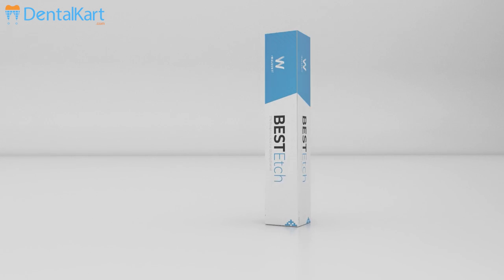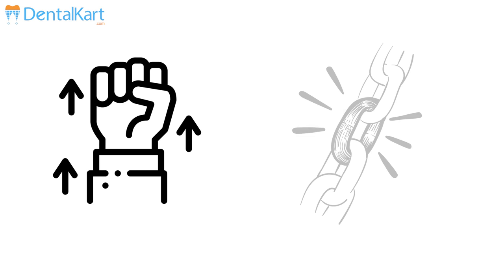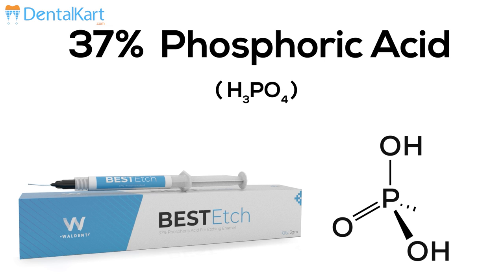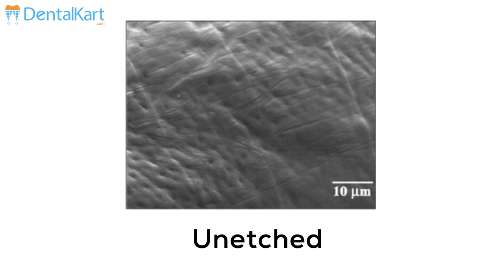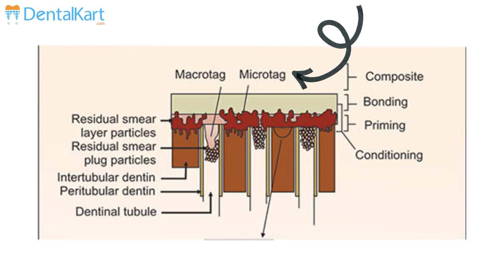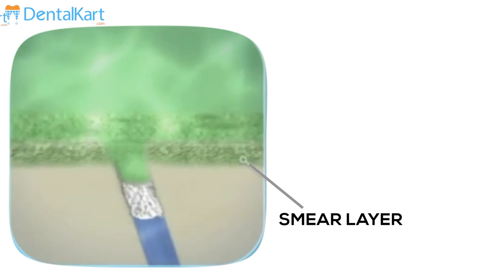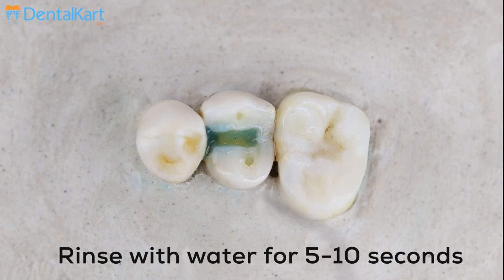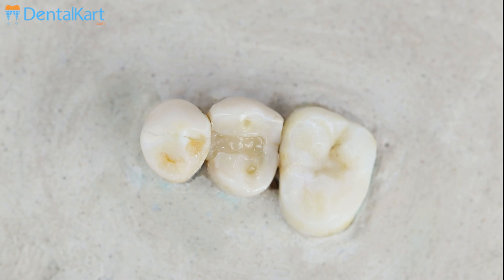All about Etchant and Etching Technique | Waldent BESTEtch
Waldent BESTEtch is a 37% phosphoric etchant Gel which is used to etch enamel and/or dentin as indicated in the instructions provided with the various dental adhesive systems.

INDICATION:

* For cementation of inlays,crowns,bridges,veneers,adhesive bridges,posts & cores
* Composite restorations
* Bonding of orthodontics attachments (e.g. bracket)
* Splints
* For pit and fissure sealing

Features:

* Effectively removes the smear layer.
* Promotes Mechanical retention.
* Ensures Bonding strength.
* The etchant rinses away cleanly and quickly, leaving no residue.

etchant
dental etchant
dental material
composite restoration
composite restoration material
bonding
before bonding
before composite
material used before bonding agent
material used during composite restoration
composite restoration material
enamel etchant
etching of dentinal tubules
37% phosphoric acid
dental adhesive
etchant gel
how to etch enamel
frosty white appearance
how to bond composite to dentine
material that bond composite to tooth structure
material that creates micro-porosities
material that makes dentinal structure rough
dentistry
all about composite
composite restoration
composite
etching
all about etchant
all about etching
dental videos
dental procedures